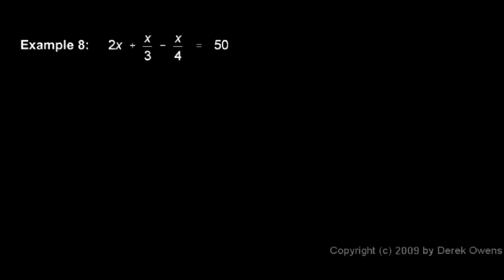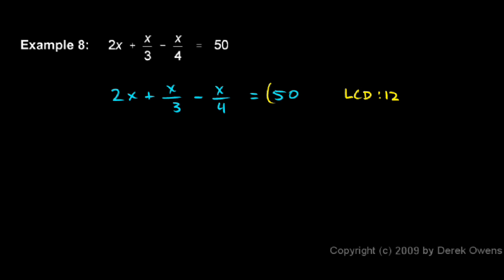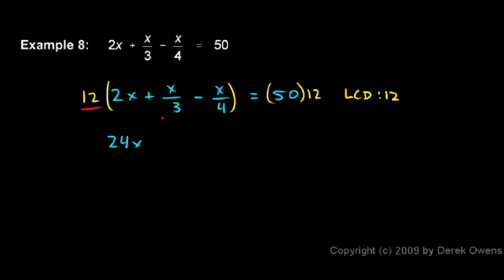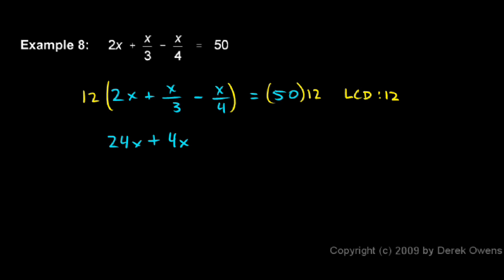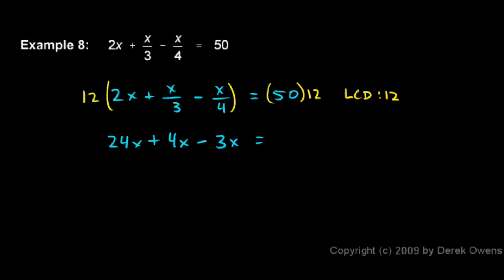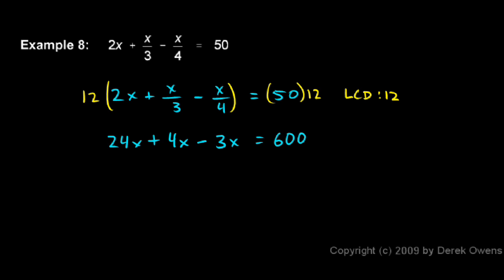Algebra Review 9.8 - Fractional Equations